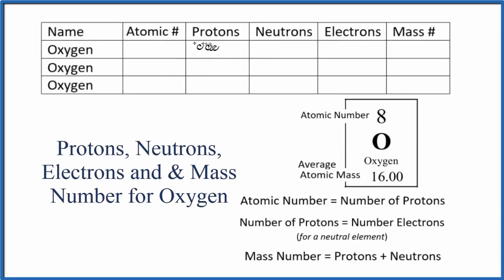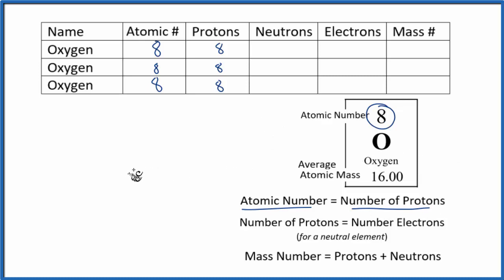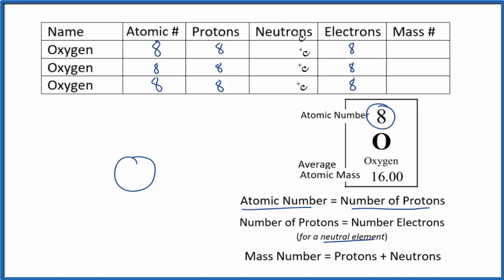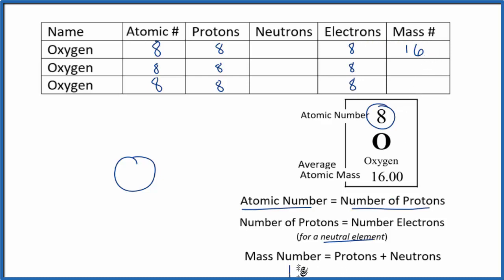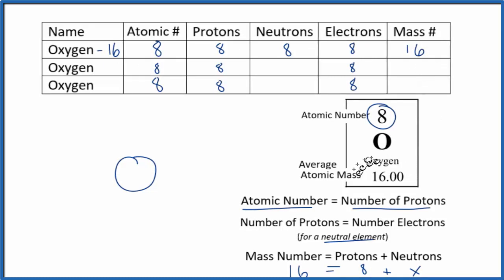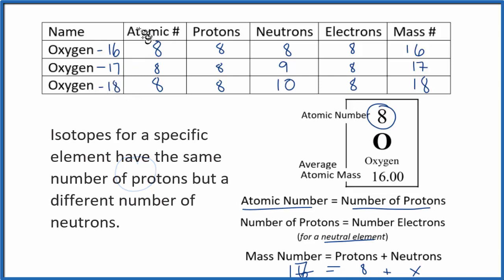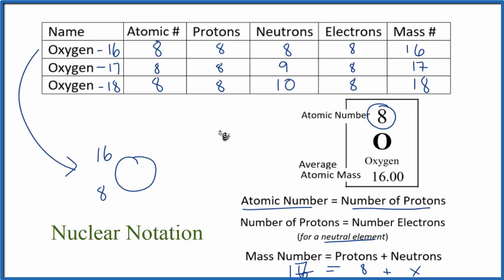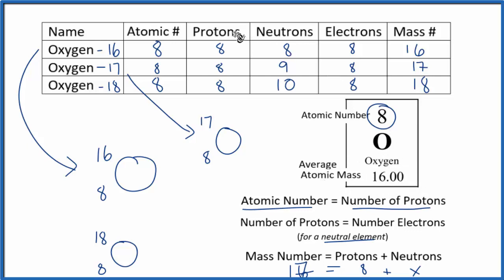How to find the Number of Protons, Electrons, Neutrons for Oxygen (O)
In this video we’ll use the Periodic table and a few simple rules to find the protons, electrons, and neutrons for the element Oxygen (O). From the Periodic Table we can find the element symbol, atomic number, and atomic mass.  Using this information we can find the other information.

Rules

Note, when finding protons, neutrons, and electrons for Oxygen (O,) remember that Oxygen is a neutral element (all of the elements on the Periodic Table are listed in their neutral state).  That means that the number of protons and electrons will be equal.

If you are not given the Mass Number, it’s best to round to the Atomic Mass to the nearest whole number.  For example, with Oxygen (O) we have 16.00.  We can round this to 16.